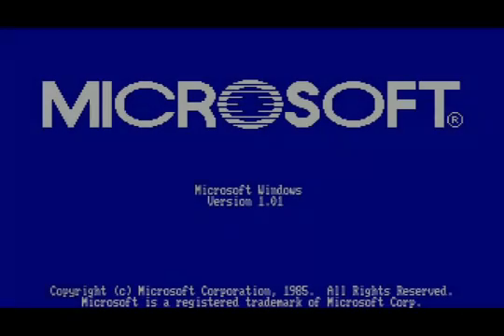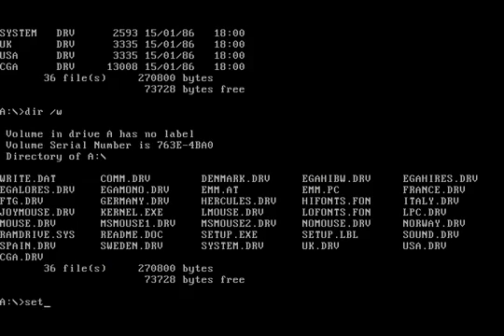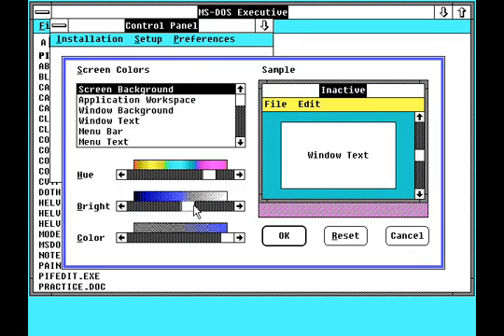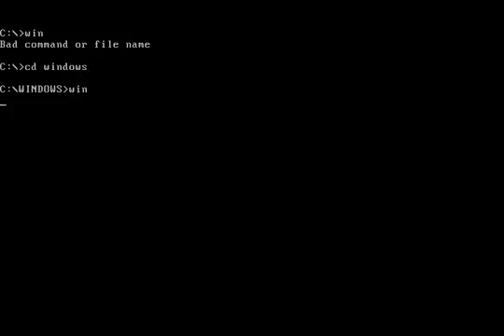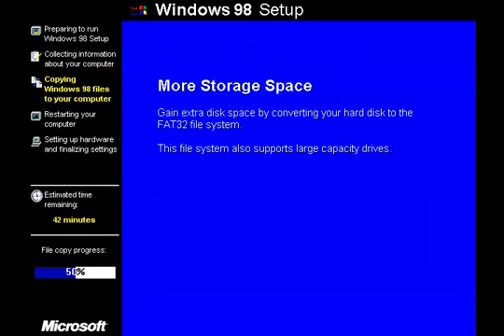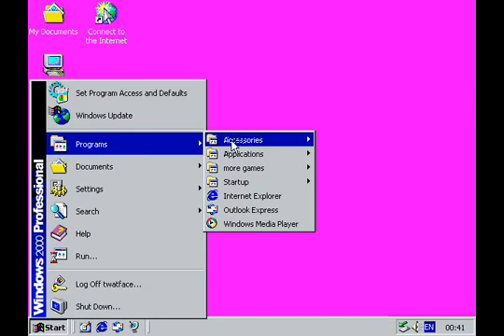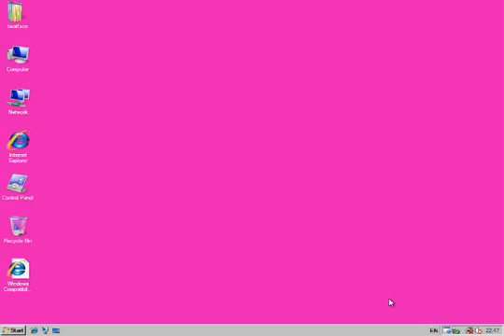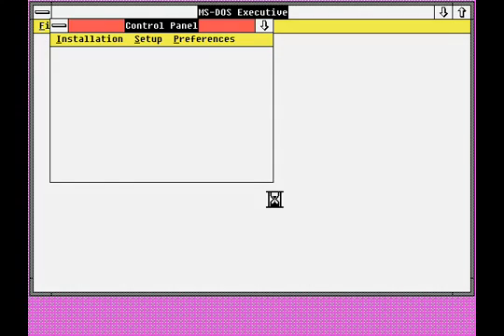Upgrading from MSDOS 5.0 all the way through to Windows 7.flv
Upgrading from MS DOS 5.0 to Windows 1.01, Windows 2.1, Windows 3.0 Windows 3.1, Windows 95, Windows 98, Windows 2000, Windows XP, Windows Vista and finally Windows 7.
This video is a testament to the efforts Microsoft have put into the development of Windows over something like 23 years that allows for backwards compatibility all the way through the various versions.